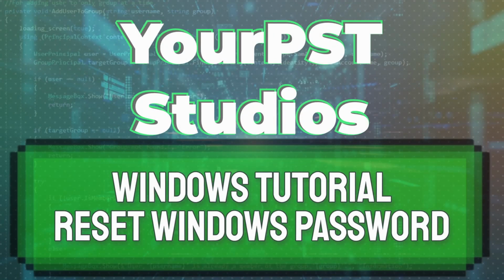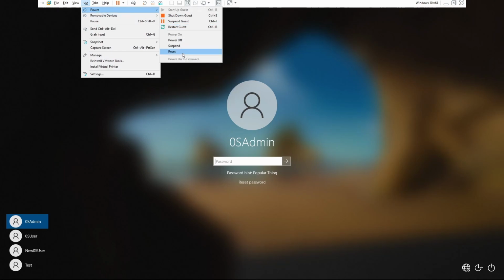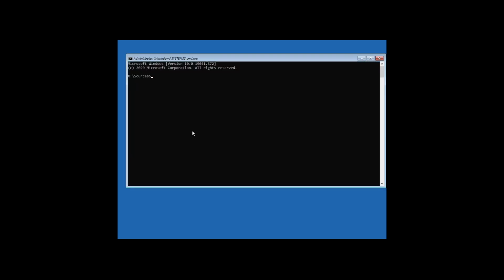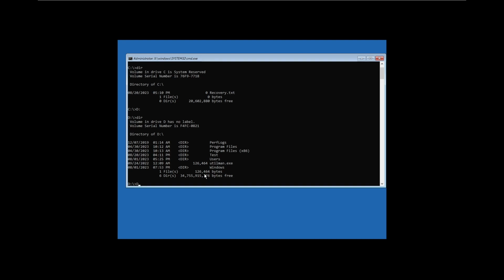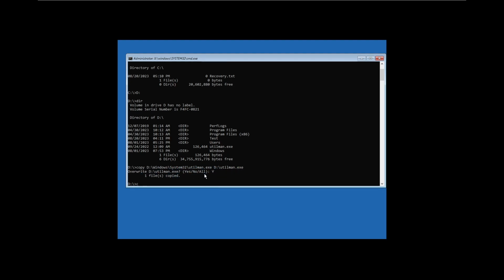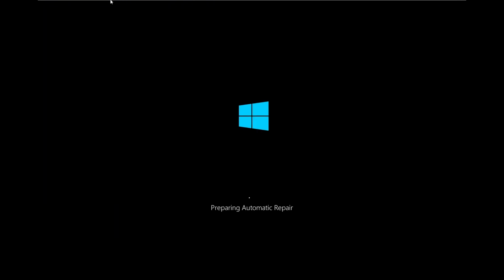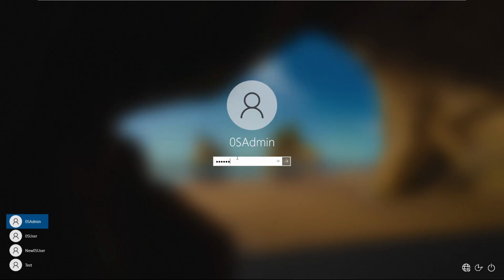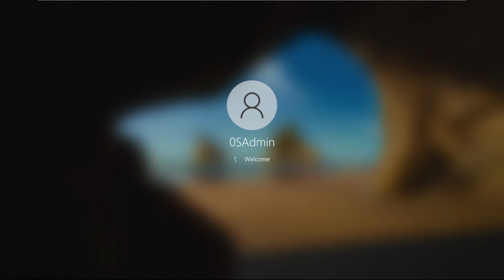Windows Tutorial - Reset Windows Account Password (Windows 10/11)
Did you somehow manage to lock yourself out of your Windows account and can't quite remember your password?  Learn how you can reset your Windows password using only a Windows 10 Disc or USB!  The video is fast too so no bloat!

YourPST Studios